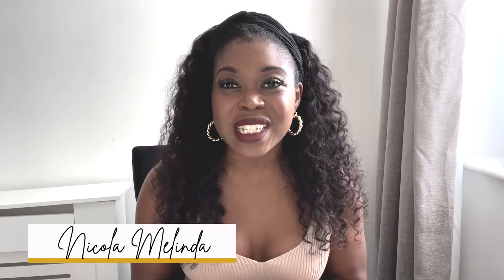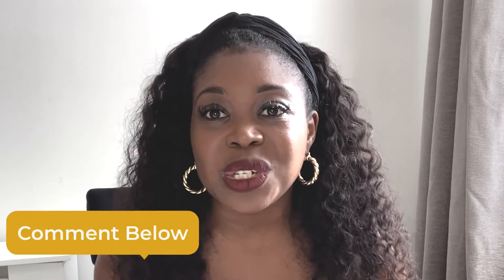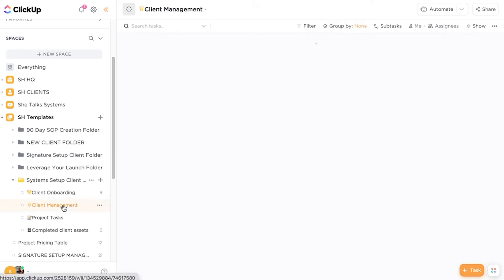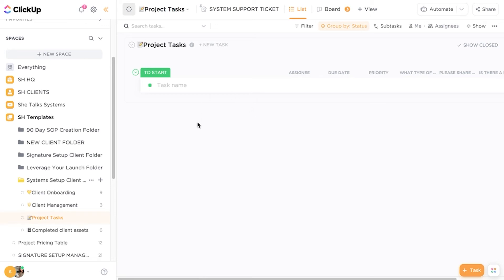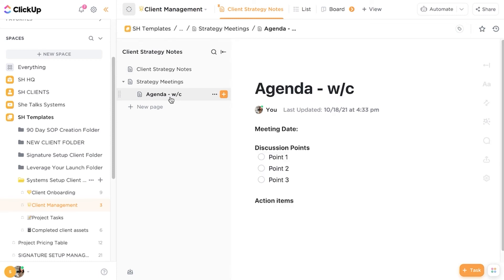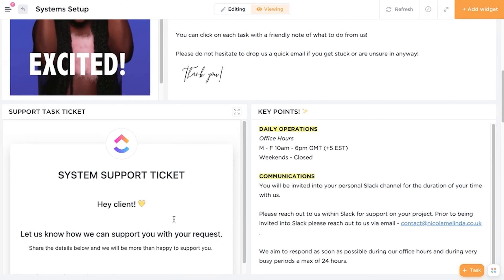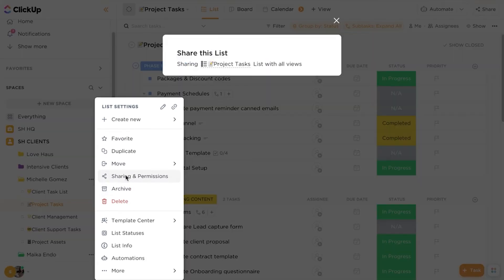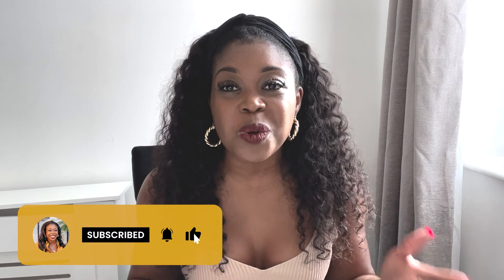ClickUp for Client Management | 5 ClickUp features for coaches, consultants and service pros!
How I use ClickUp for Client Management

5 key elements to support your clients and make management much easier on a day to day basis with the help of ClickUp!

👉🏾 Improve your Client Experience with our Client Management Starter Kit